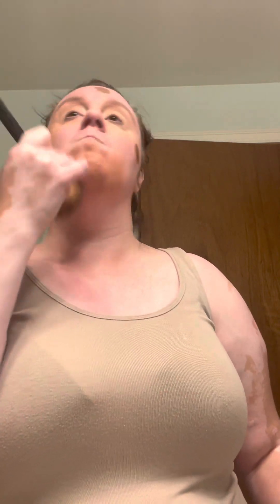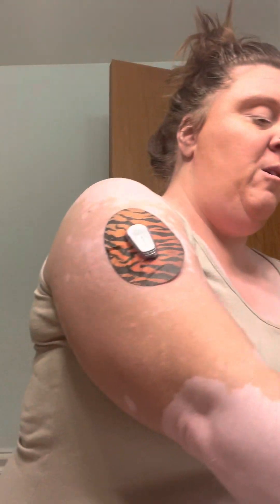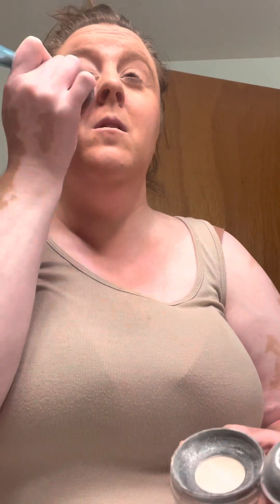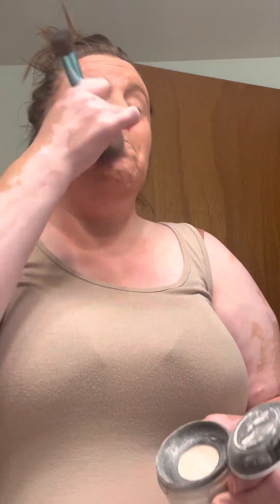Applying cream makeup before my face Makeup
I love doing my makeup this way I’m glad that I did it on carma!

Here is my link to purchase ll the stuff that I have used!

Remember to click the little box before you click the check out button on the checkout page!

I love SeneGence US! Shop through my link to get a reward